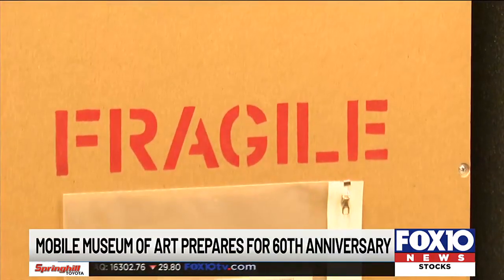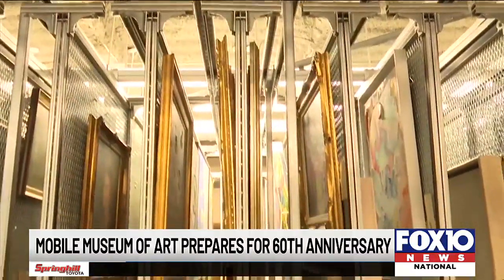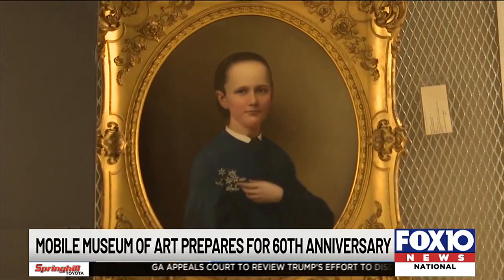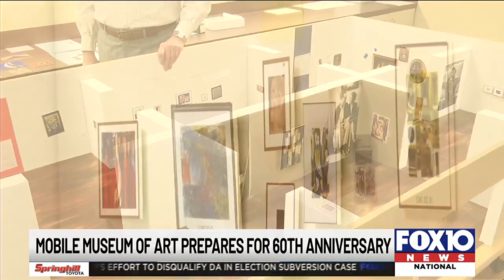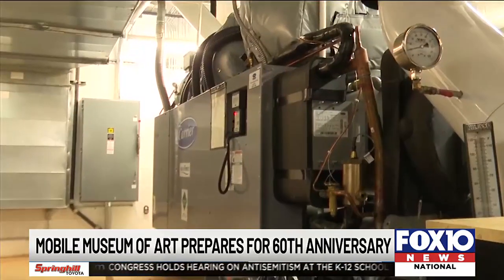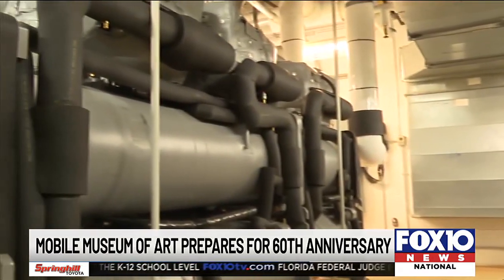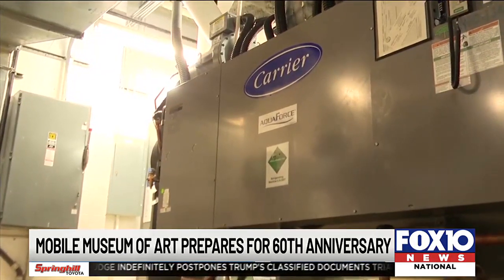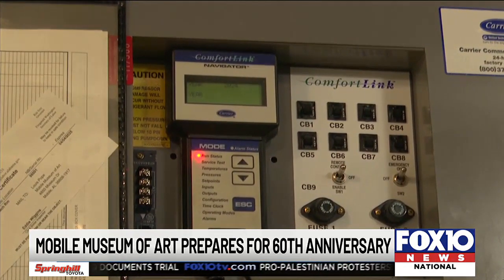Mobile Museum of Art prepares for 60th anniversary